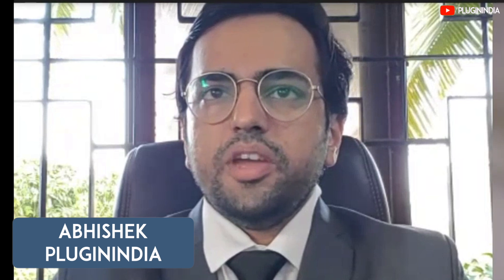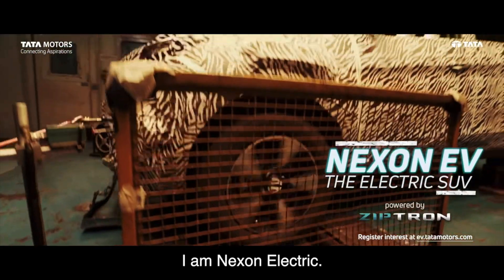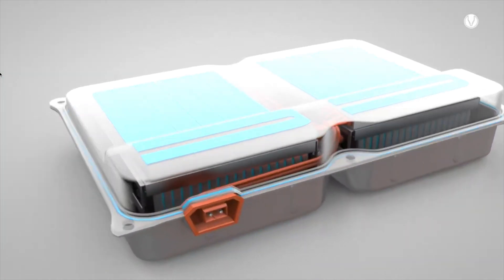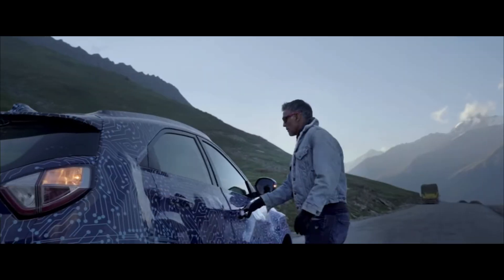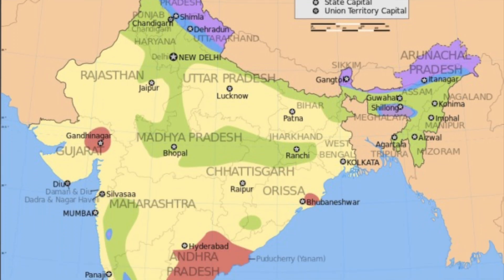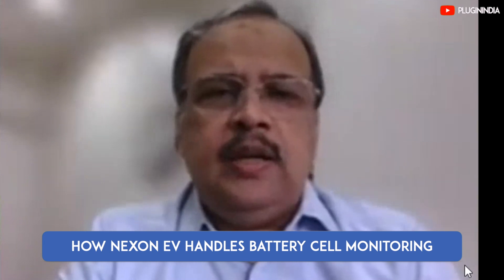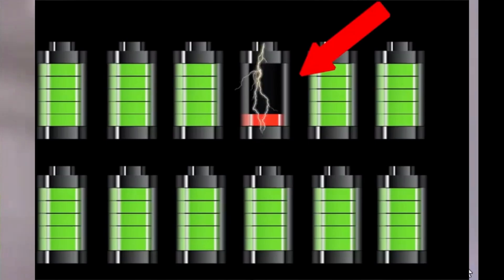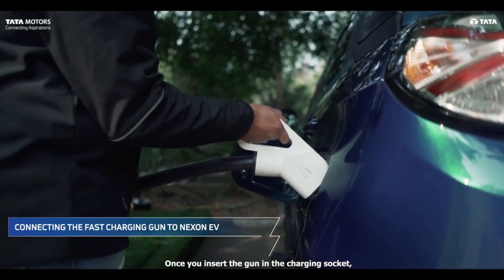Tata Nexon EV Battery - Liquid Cooling & Cell Balancing #2: Chat with Anand Kulkarni, Tata Motors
The Tata Nexon EV Electric SUV was launched earlier this year. The car as well as
Tata’s holistic EV vision has been well received by the EV community.

In this 6 part video series, we speak to the Vice President of the Passenger Electric Vehicles Division at Tata Motors, Mr Anand Kulkarni.

In this episode, we talk about Liquid Cooling & Cell Balancing in the Nexon battery pack. We also ask if a faster rated onboard charger was possible.

Tag words:
Tata Nexon EV
Liquid Cooling
Cell Balancing
Onboard Charger
Tata Electric Car
Tata Nexon Electric Car
Anand Kulkarni